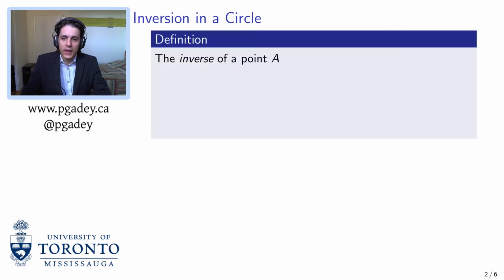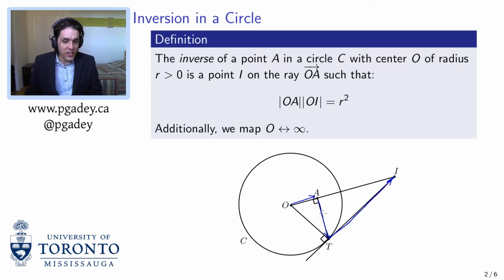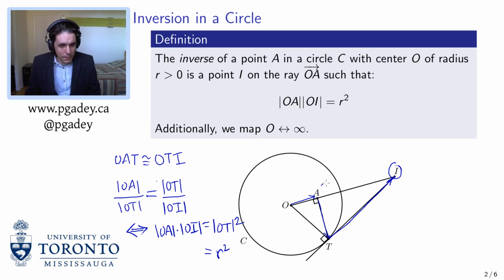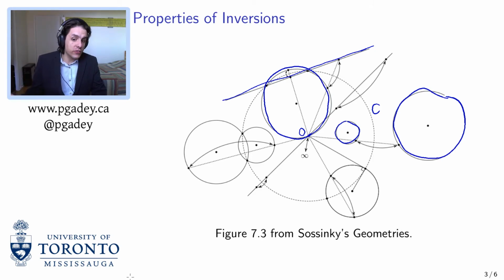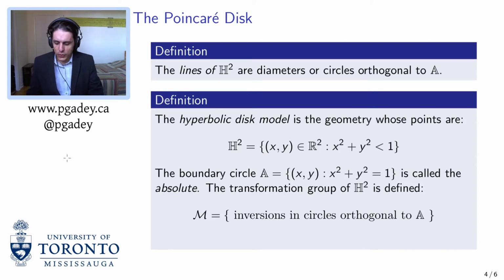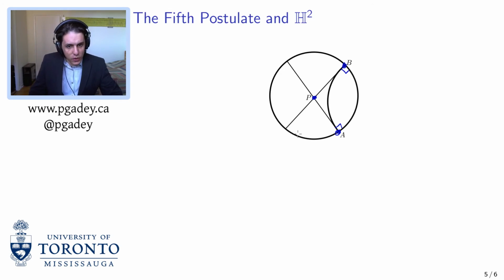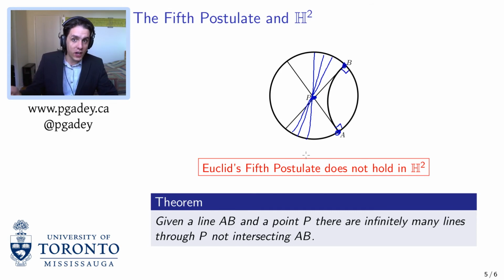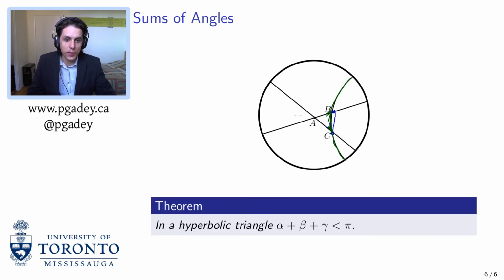The Poincare Disk